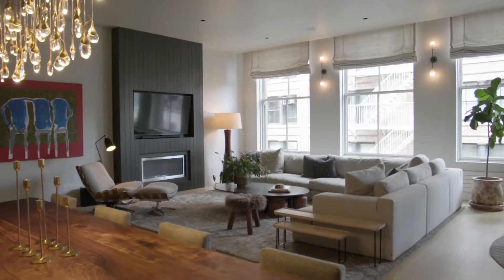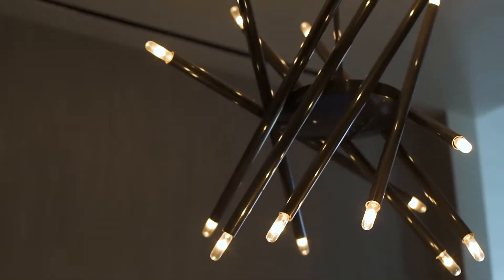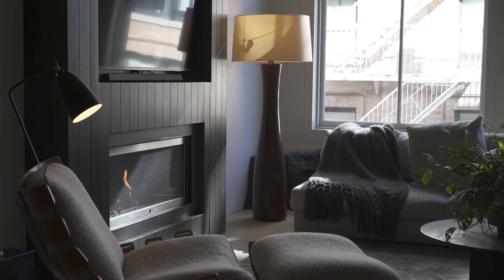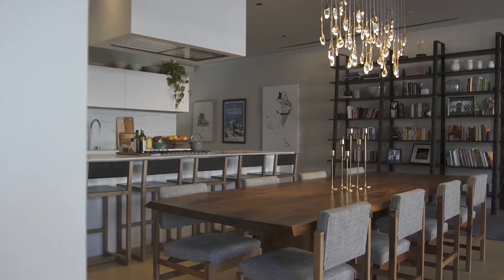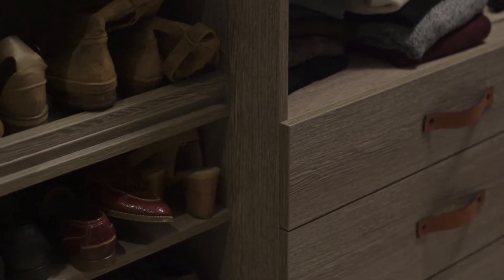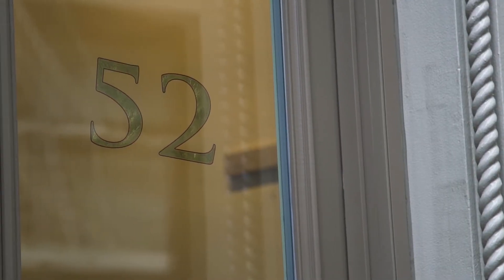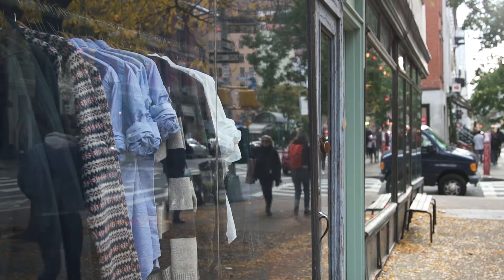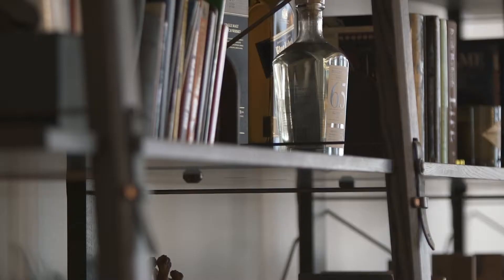52 Lispenard Street, New York City